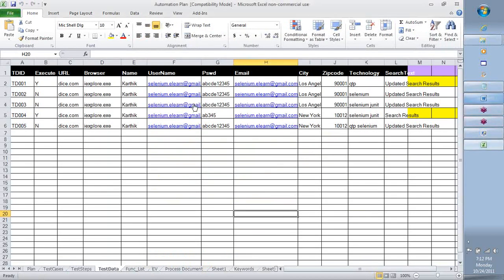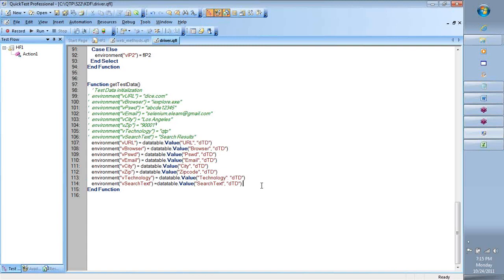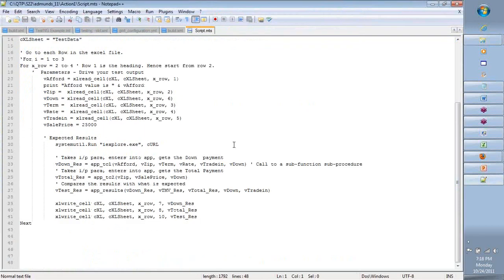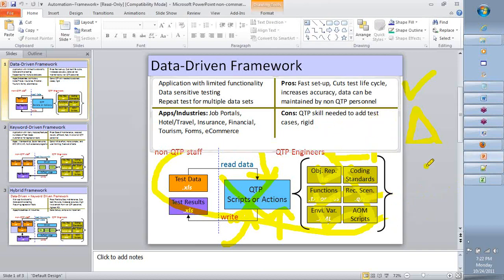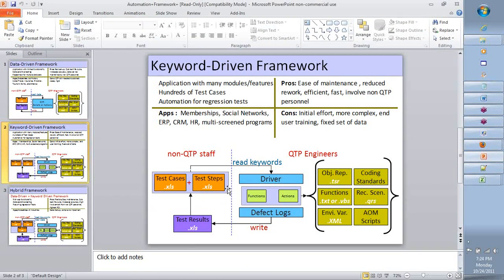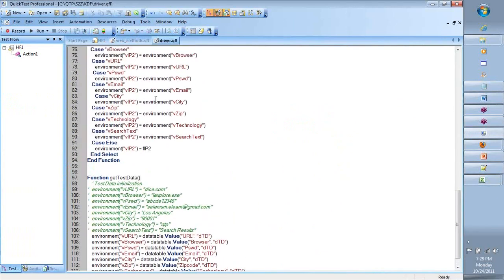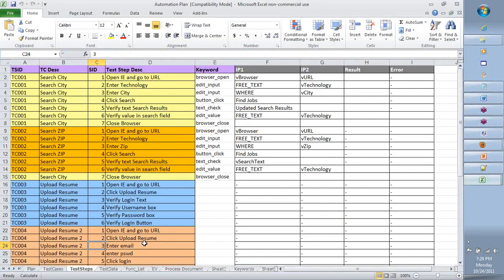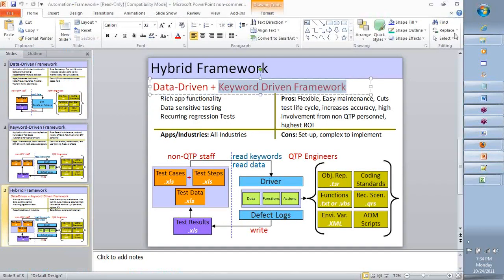Data Driven vs Keyword vs Hybrid Automation Frameworks using HP QTP QTPeLearn